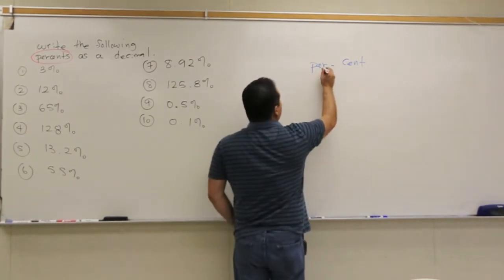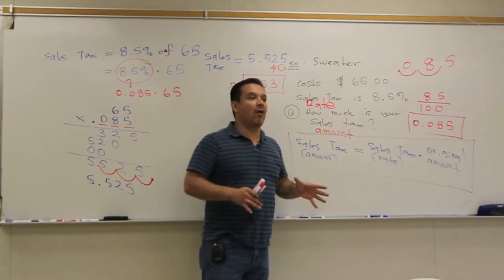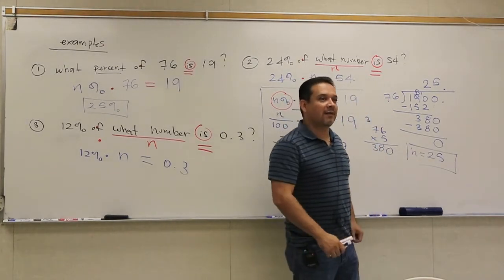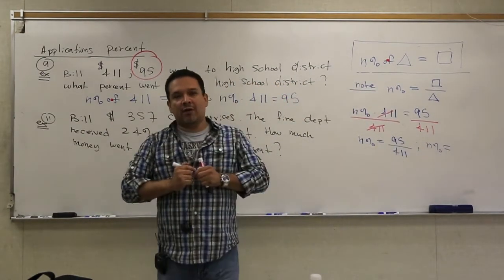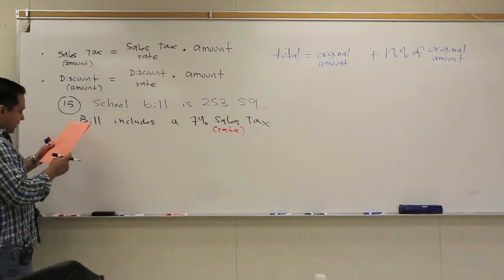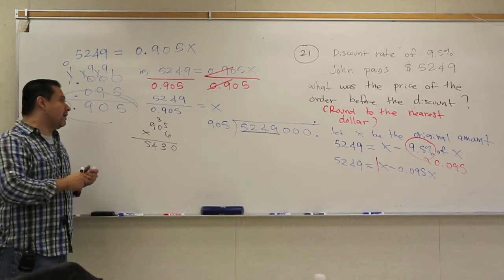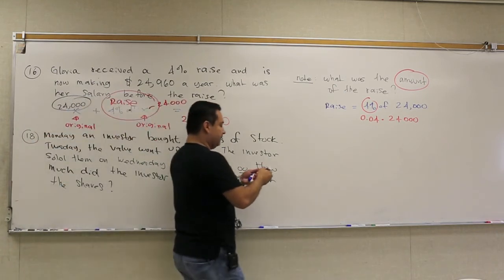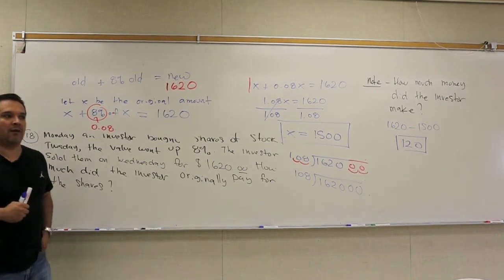Percents and Applications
Beginning Algebra, Math 115, East Los Angeles College, ELAC, Daniel Judge